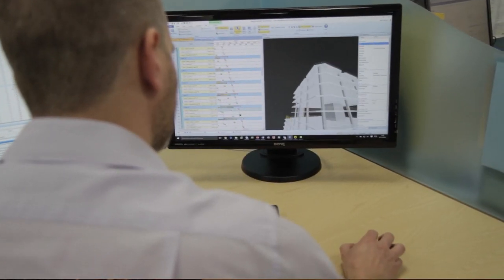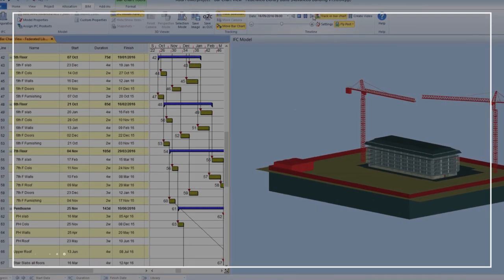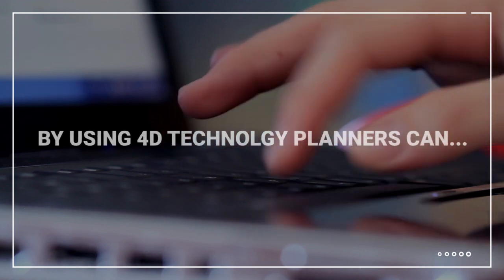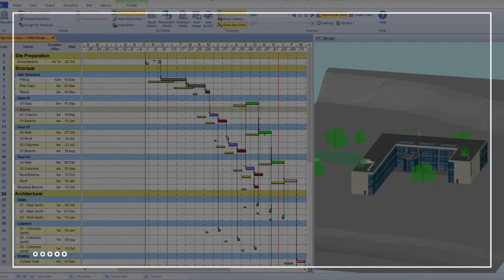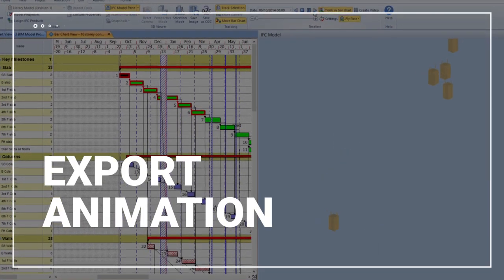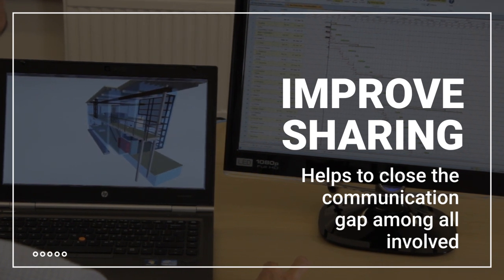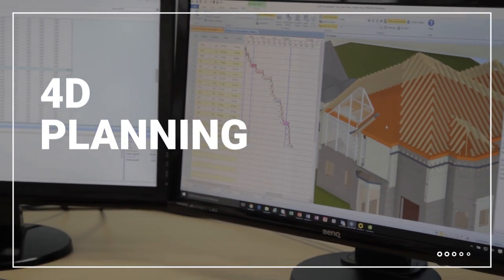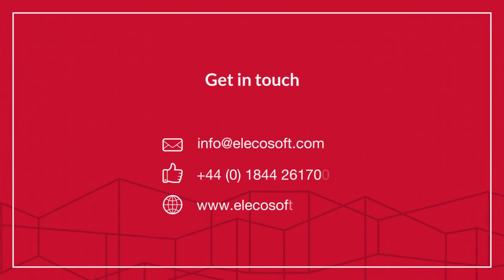4D Planning Overview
4D is changing the way construction projects are run.